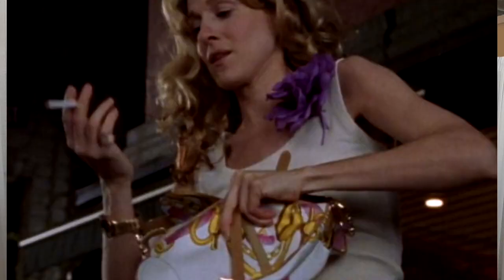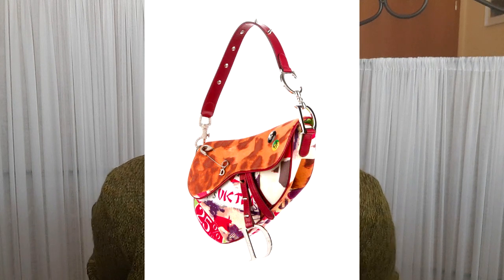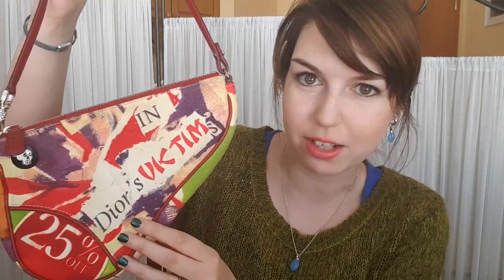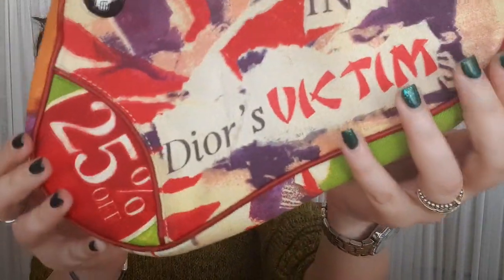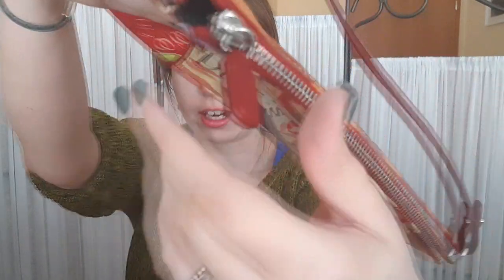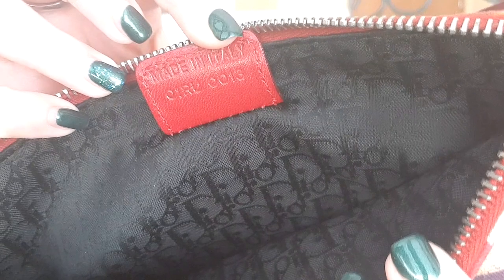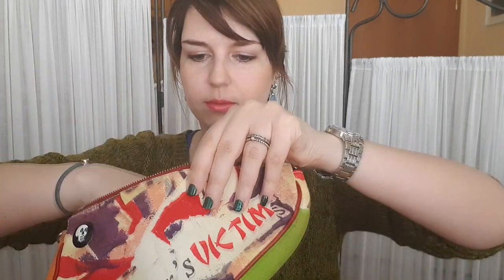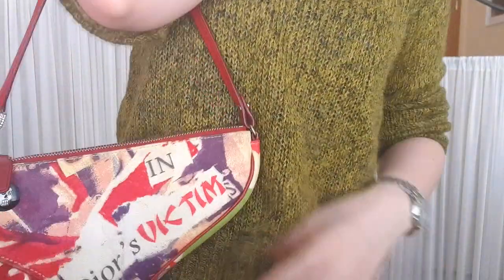Dior Saddle Bag Reveal & What Fits In My Bag / Part #1 / Amethystra Bits